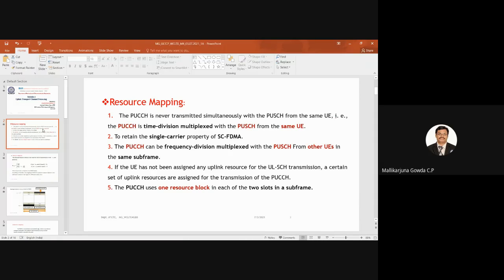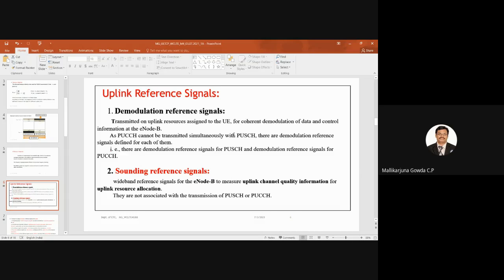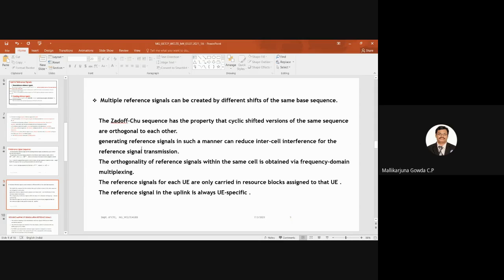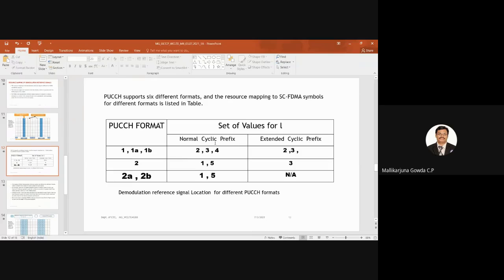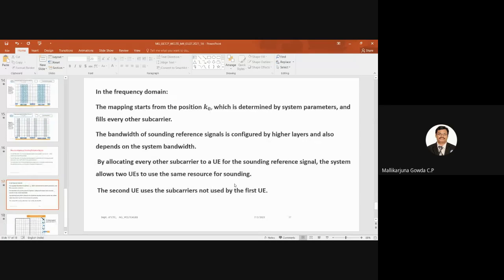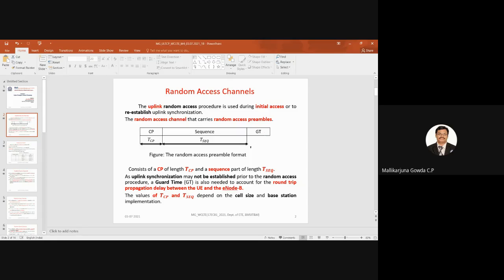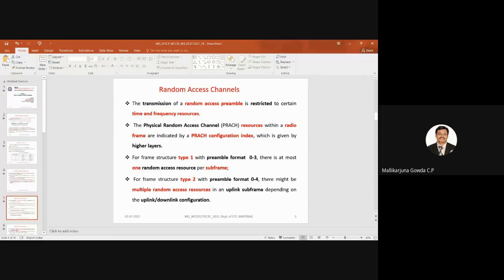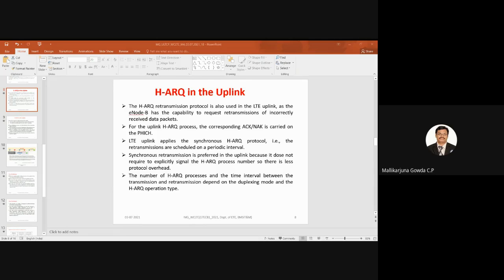WCLTE by Prof Mallikarjuna Gowda C P 2021 07 03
Discussed about Resource mapping in uplink